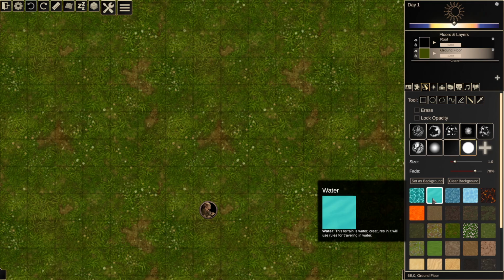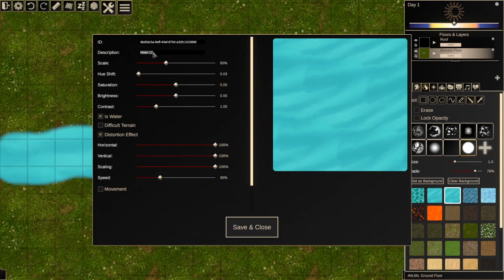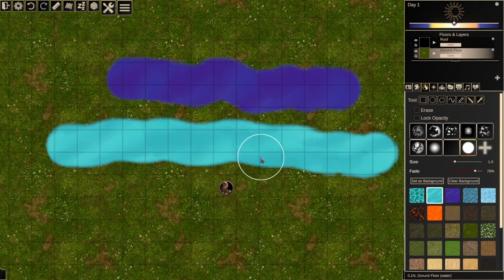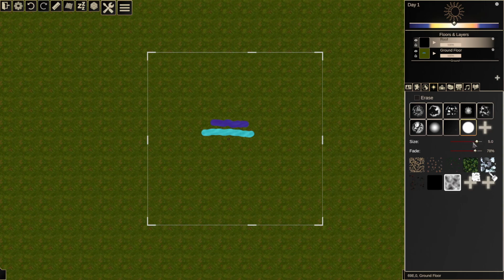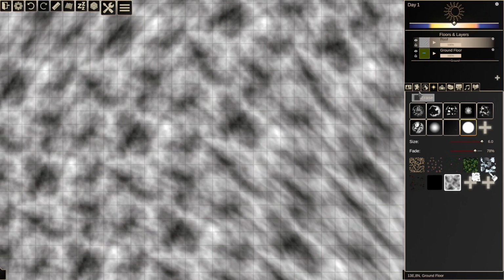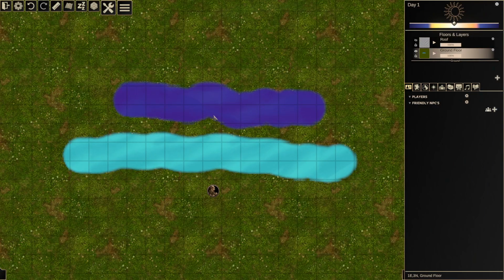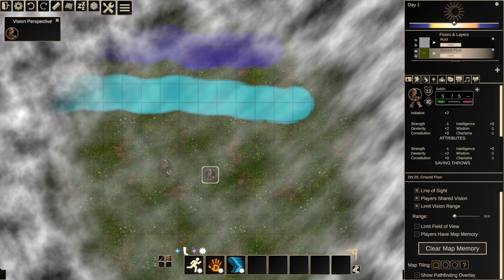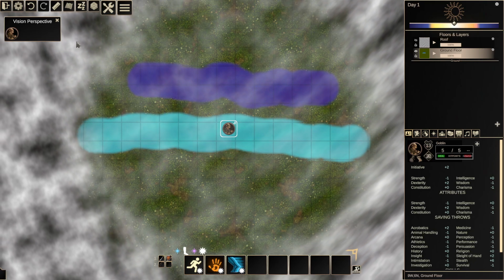DMHub Development Update: Fog & Water!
We show off a new water terrain available in DMHub, and also demonstrate how to add fogs to your maps!